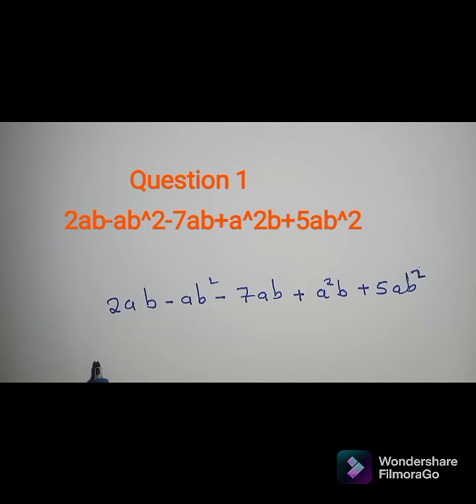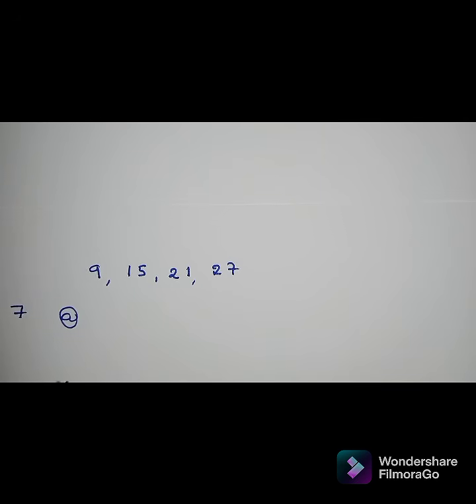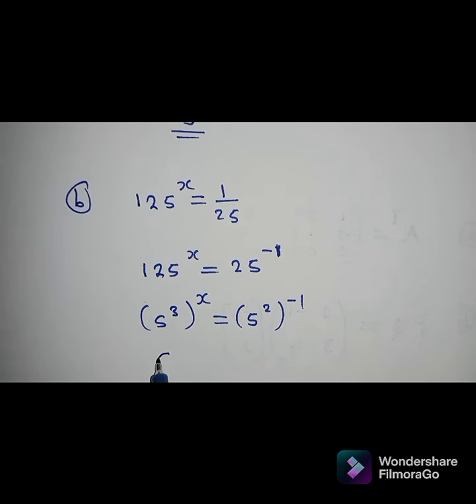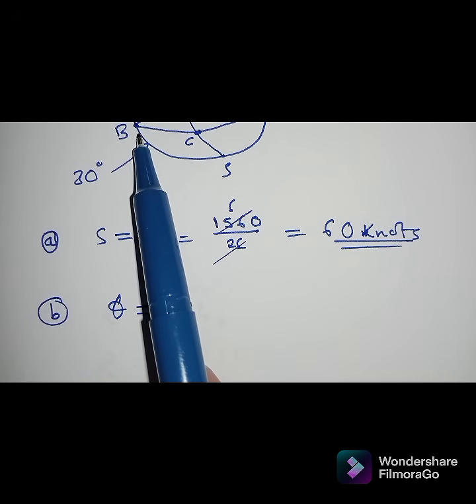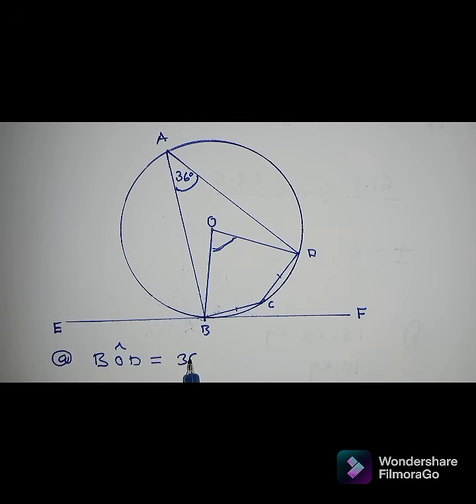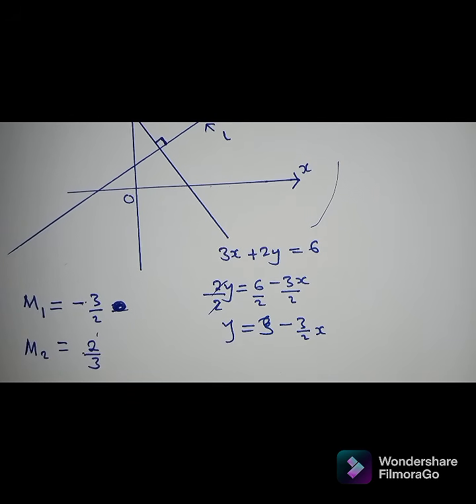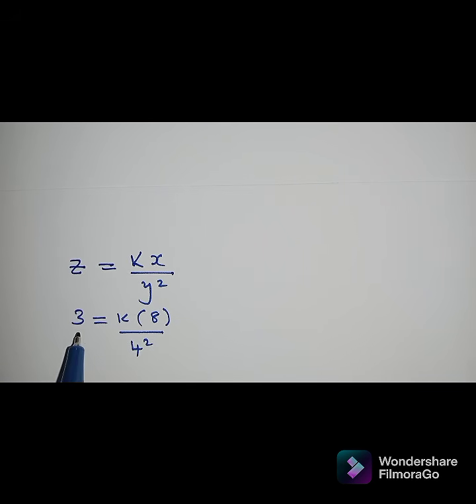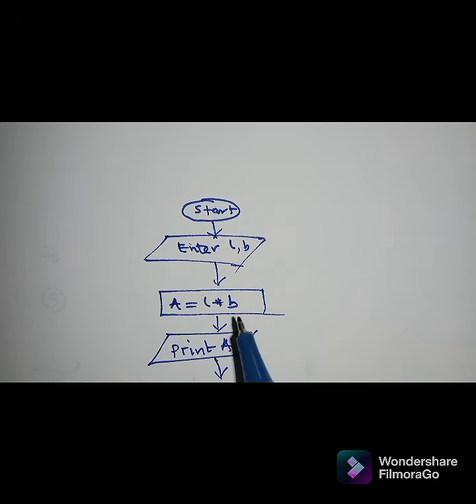GCE 2021 Maths paper 1